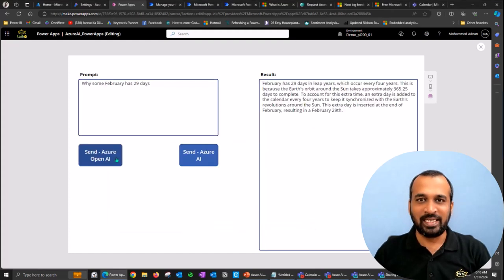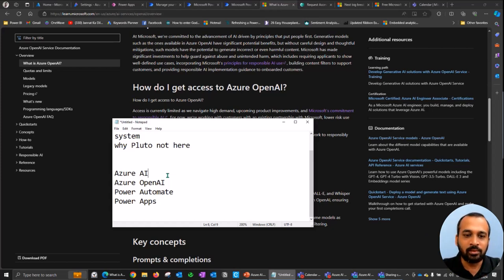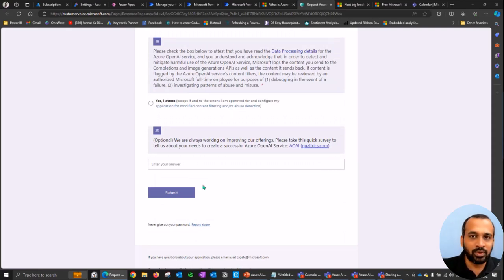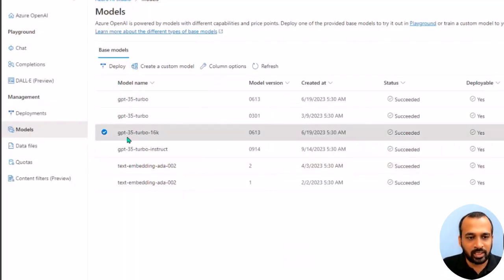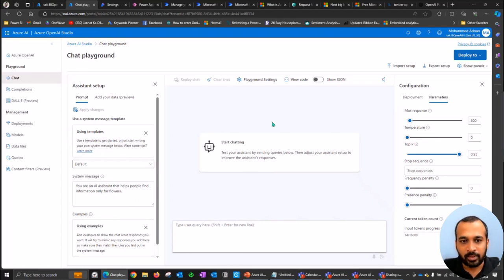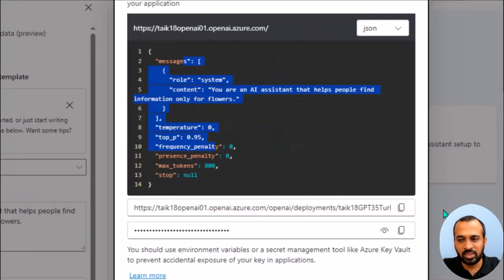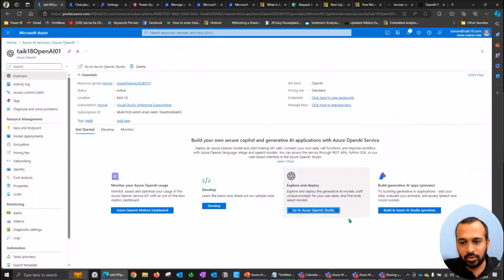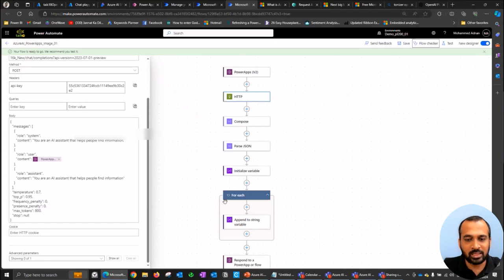Create Azure AI App Builder Smart Applications Without Code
''Create Azure AI App with No Code required by taik18''

NPTEL Business Intelligence & Analytics Week 3 Assignment Answers
How to Trigger Dynamic and Fixed Rankings in Power BI
Azure AI Studio Build Your Own Copilot Code Frist Demo
Azure AI App Builder empowers users with diverse skill sets to create intelligent applications effortlessly, without the need for extensive coding knowledge. This innovative platform leverages the power of Azure's cutting-edge artificial intelligence capabilities, streamlining the app development process and enabling rapid prototyping and deployment.

Key Features:

Drag-and-Drop Interface: Azure AI App Builder provides an intuitive drag-and-drop interface, allowing users to effortlessly design their application's workflow. Whether it's integrating AI models, connecting data sources, or defining user interactions, everything can be visually arranged with ease.

Pre-built AI Models: With a rich library of pre-built AI models covering various use cases such as image recognition, natural language processing, sentiment analysis, and more, users can seamlessly incorporate advanced AI functionalities into their applications without the need for extensive ML expertise.

Customization Options: While the platform caters to non-coders, it also offers advanced customization options for developers who want to extend the application's capabilities further. Users can incorporate custom scripts, integrate external APIs, or fine-tune AI models to suit specific requirements.

Integration with Azure Services: Azure AI App Builder seamlessly integrates with other Azure services such as Azure Cognitive Services, Azure Machine Learning, Azure Functions, and Azure Logic Apps, enabling users to leverage the full spectrum of Azure's capabilities within their applications.

Automated Deployment: Once the application is designed and tested within the platform, Azure AI App Builder automates the deployment process, making it easy to publish applications to various platforms such as web, mobile, or IoT devices with just a few clicks.

Monitoring and Analytics: Gain insights into application performance and user interactions through built-in monitoring and analytics features. Track usage metrics, identify bottlenecks, and continuously optimize application functionality for enhanced user experience.

Security and Compliance: Azure AI App Builder prioritizes security and compliance, offering robust data protection measures and adherence to industry standards and regulations. Users can confidently build applications handling sensitive data while ensuring compliance with privacy regulations.

Collaboration Tools: Foster collaboration among teams with features for sharing projects, version control, and real-time collaboration. Whether working within a small team or across departments, Azure AI App Builder enhances productivity and facilitates seamless teamwork.

Scalability: Built on Azure's scalable infrastructure, applications developed using Azure AI App Builder can seamlessly scale to accommodate growing user bases and evolving business needs without compromising performance.

Continuous Improvement: The platform continuously evolves with updates, new AI capabilities, and user feedback, ensuring that users always have access to the latest tools and technologies for building intelligent applications.

Azure AI App Builder revolutionizes the app development landscape by democratizing AI-powered application development, making it accessible to a broader audience and accelerating digital transformation across industries. Whether you're a business user, data scientist, or developer, Azure AI App Builder empowers you to unleash the full potential of AI within your applications, driving innovation and creating value for your organization.